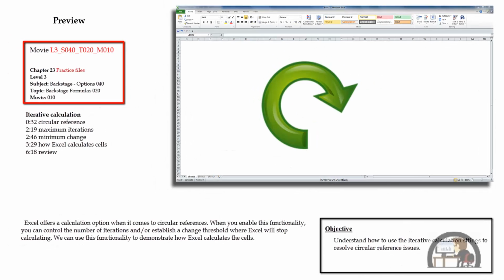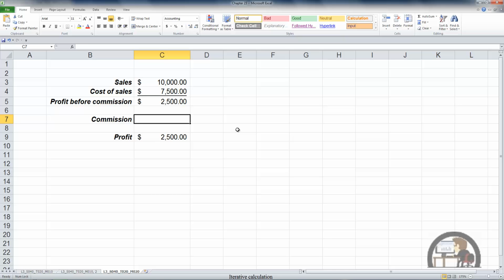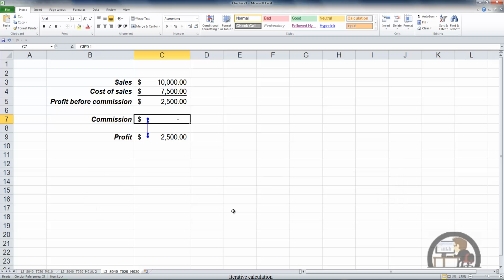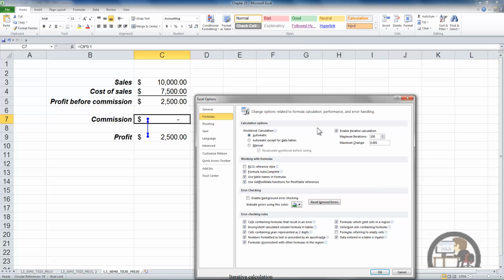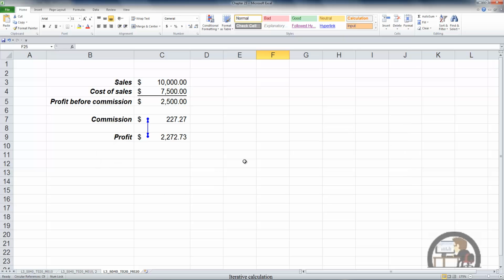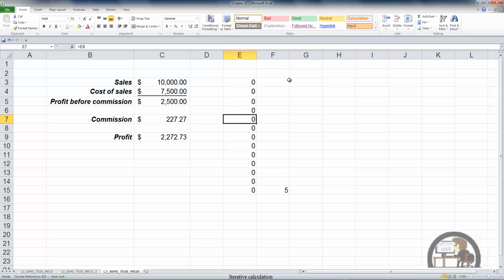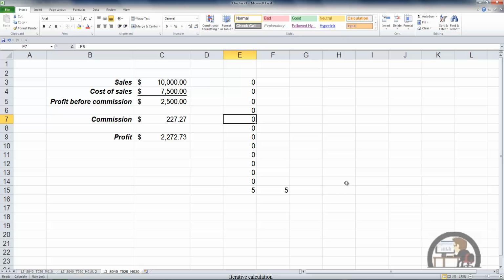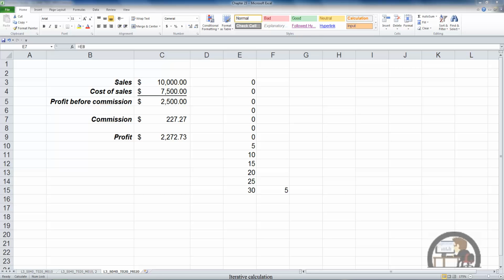L3_S040_T020_M020 - Backstage - Options - Backstage Formulas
Excel offers a calculation option when it comes to circular references. When you enable this functionality, you can control the number of iterations and/or establish a change threshold where Excel will stop calculating. We can use this functionality to demonstrate how Excel calculates the cells.